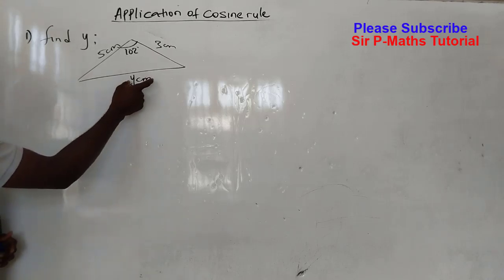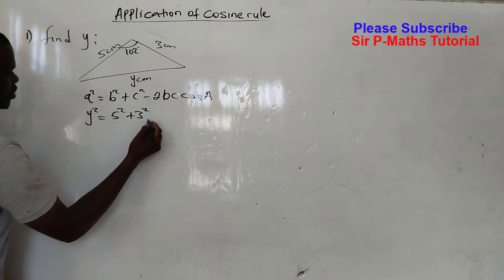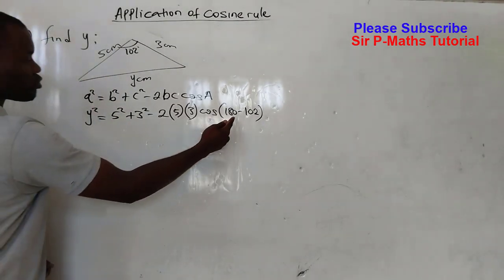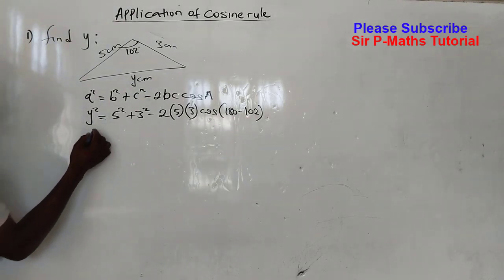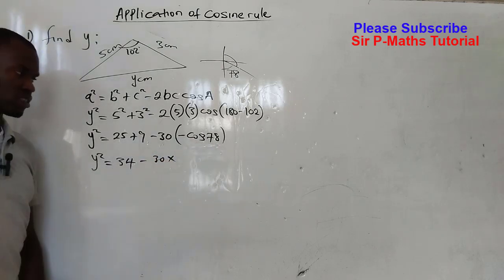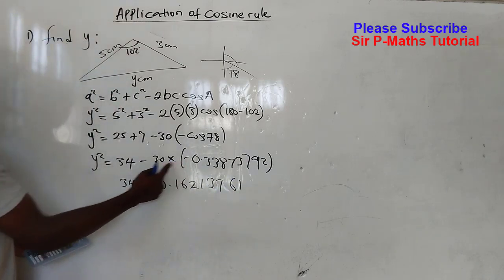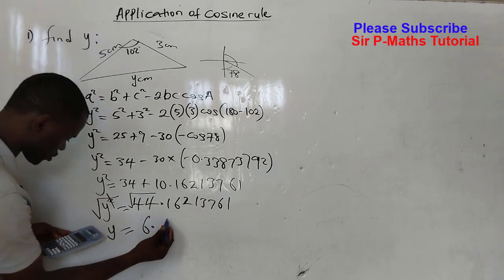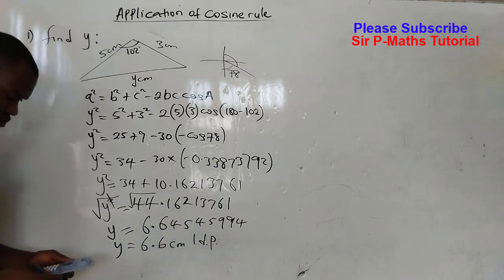Trigonometry - Application of Cosine Rule 2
1. watch a systematic step of solving problems on cosine rule
2. Learn how to solve triangle using cosine rule